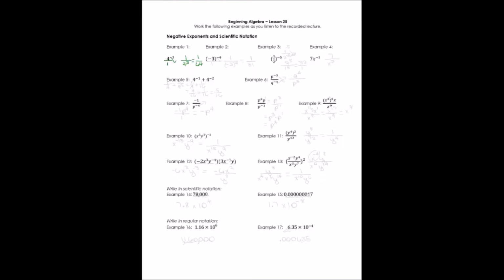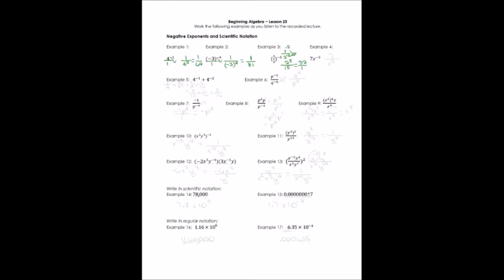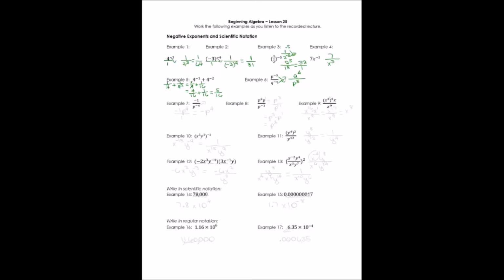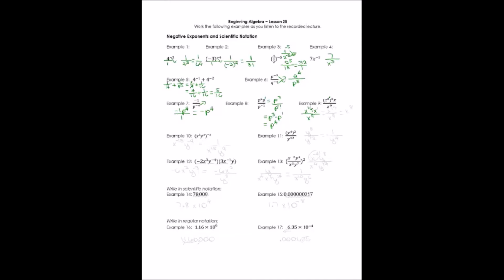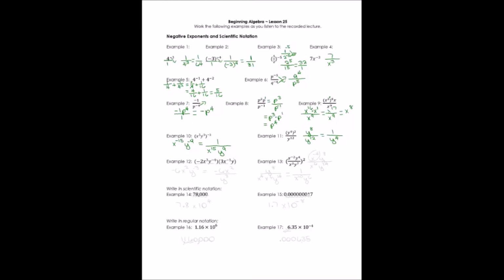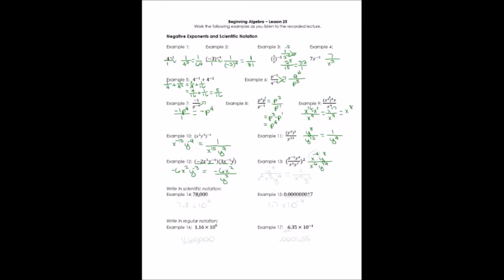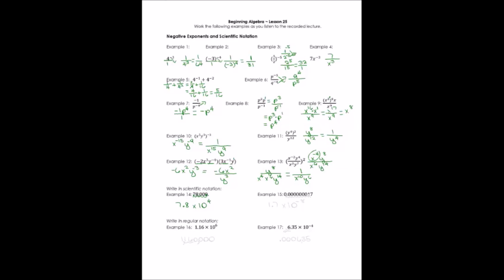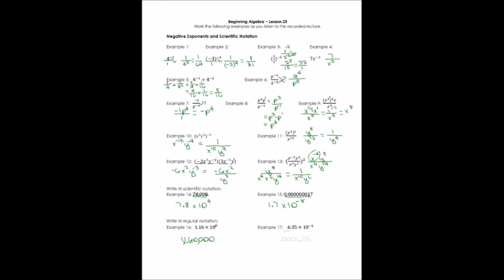60 Negative Exponents and Scientific Notation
In the video, Dr. Milner discusses negative exponents and scientific notation.